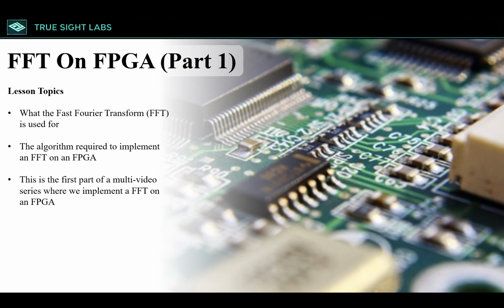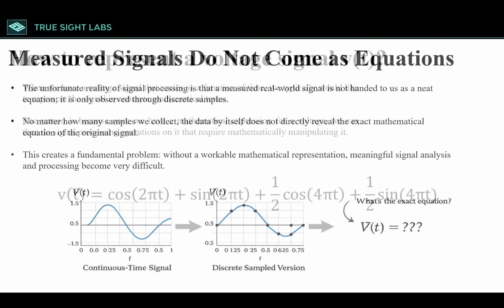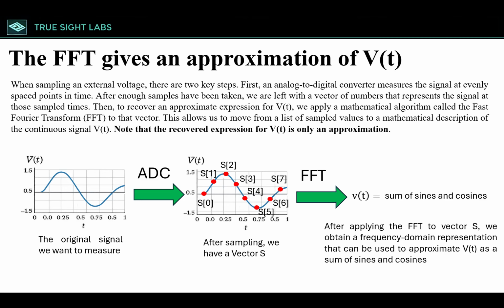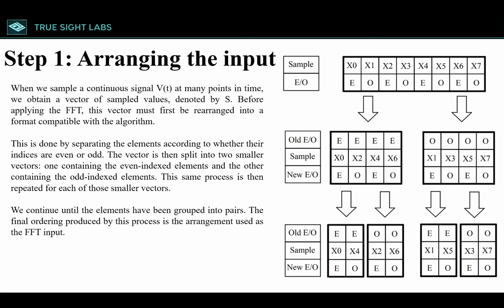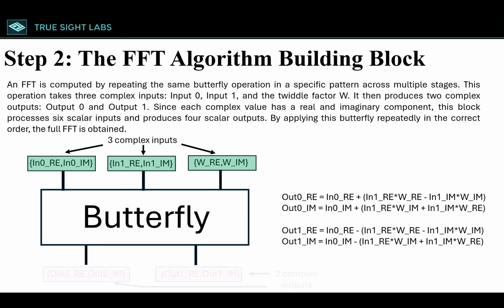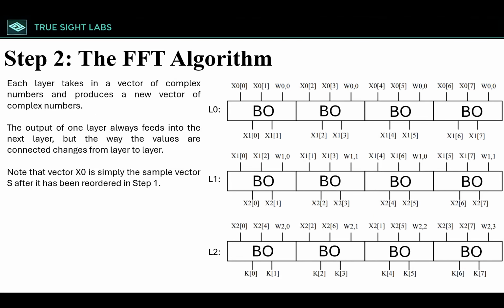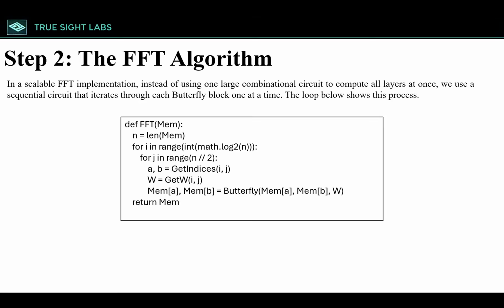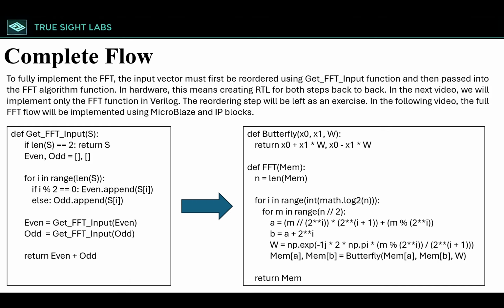FFT on FPGA (Part 1): Algorithm Explained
In this video, we introduce what the Fast Fourier Transform (FFT) is, why it is useful, and how the core algorithm works. We walk through how sampled signals are represented, how the FFT input must be rearranged, and how the butterfly operation is used to compute the transform. This is Part 1 of a larger FPGA FFT series, where we first build the mathematical foundation before moving into hardware implementation.

✔ Extended lessons
✔ Worksheets + assignments

⏱️ Video Chapters
0:00 – Intro
0:48 – Why we use the FFT
3:20 – Step 1 in FFT
4:07 – Step 2 in FFT